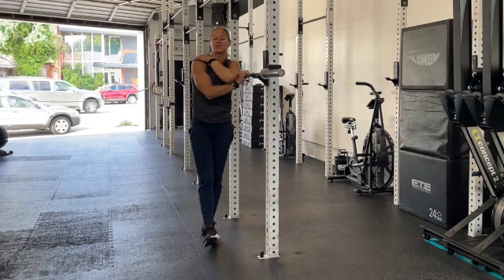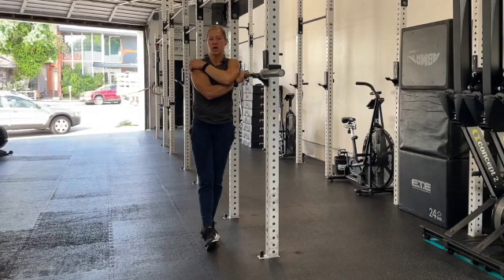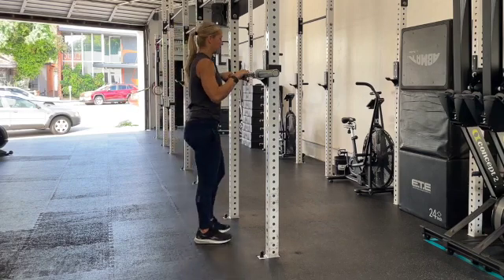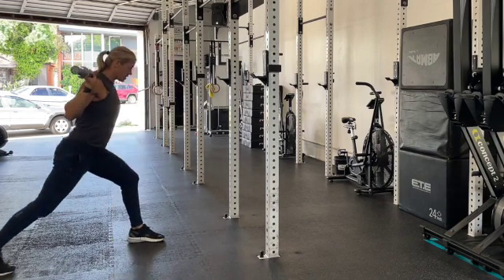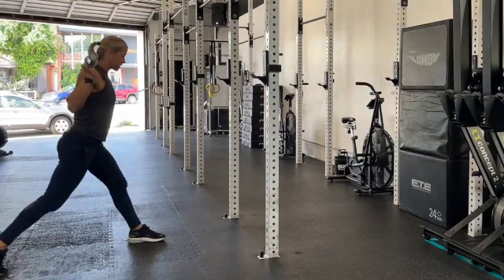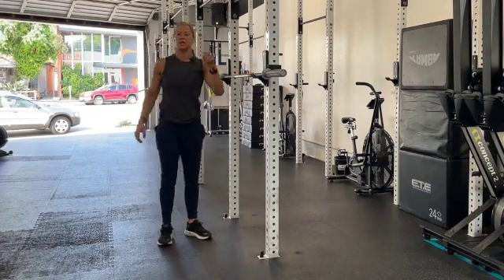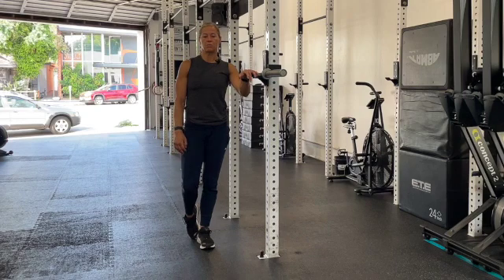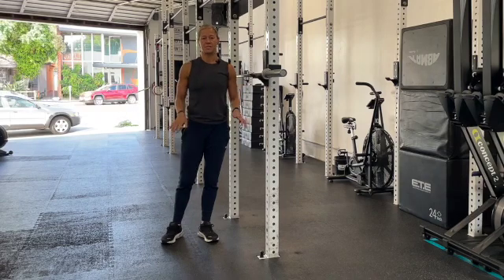"Split Squat 5X14" Workout Review 10:24:23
"Split Squat 5X14" Workout Review 10:24:23